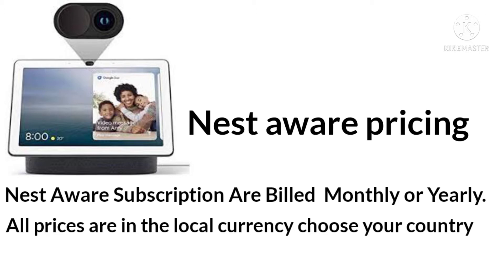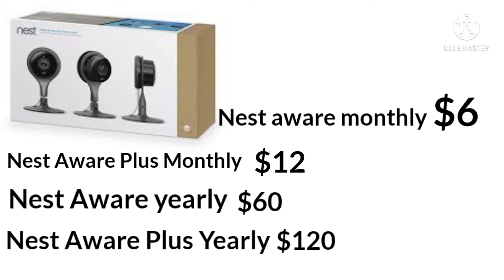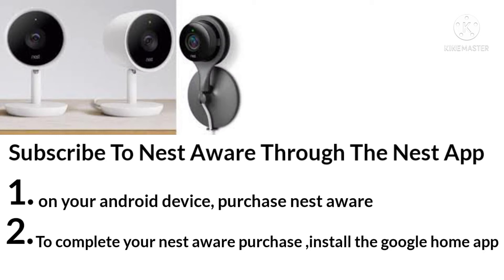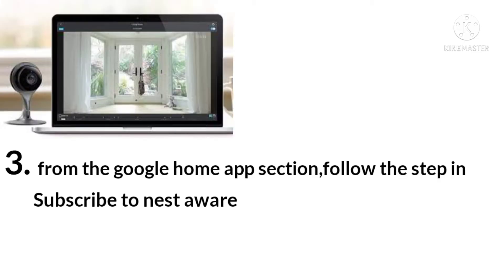adding nest aware | adding nest aware subscription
how to adding nest aware  | adding nest aware subscription at own home
and nest aware 30 day trial free .nest aware google home try it. and create nest aware account in first gen. nest aware billing method with card.nest aware subscribe 30 day free trial.
how do i add nest aware to my account and upgrade nest aware
how to subscribe to nest aware on app . where how to check nest aware subscription. how to add nest aware subscription and how to subscribe to nest aware iphone and android .where upgrade to nest aware
nest aware purchase
how do i add nest aware to my account
how to get nest aware
how to check nest aware subscription
how to add nest aware subscription
upgrade nest aware
buy nest aware
how to get nest aware subscription
add nest aware subscription
nest aware plus
difference between nest aware and nest aware plus
nest aware plus login
nest aware plus subscription
get nest aware
it all about nest aware